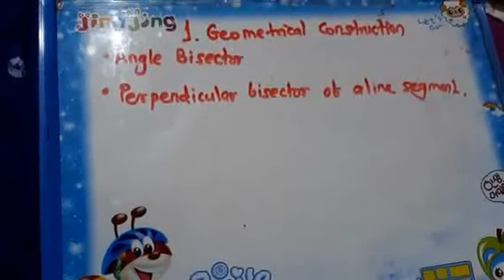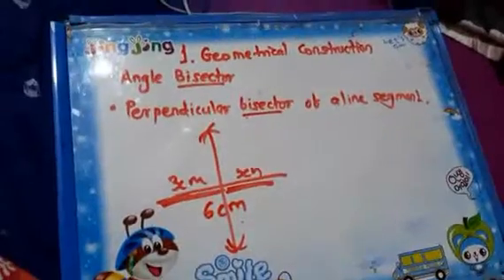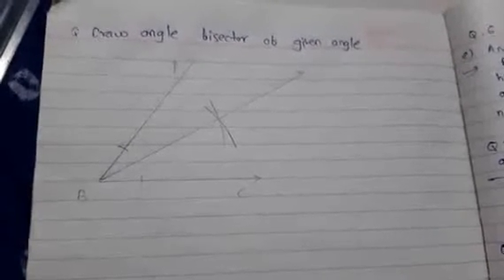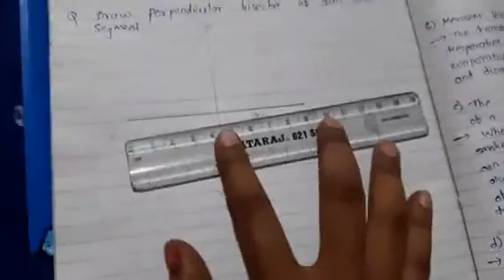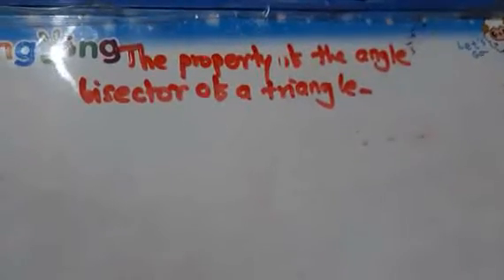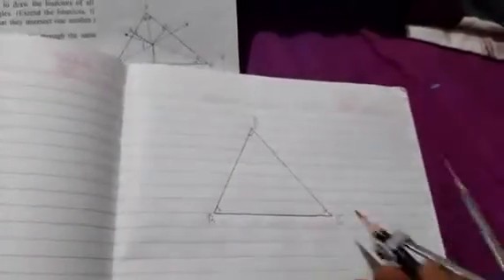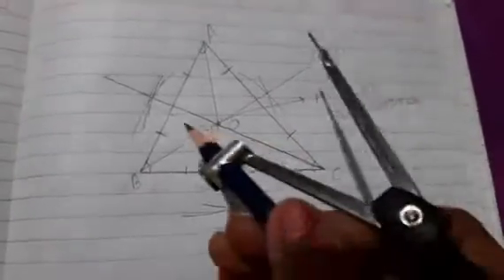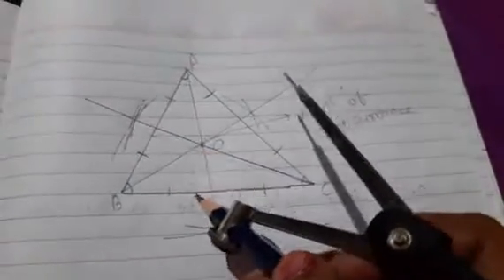7th maths ch.1 Geometrical construction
Property of angle bisector of triangle